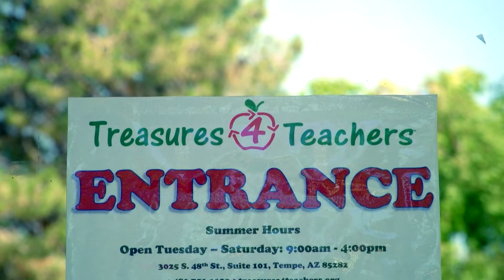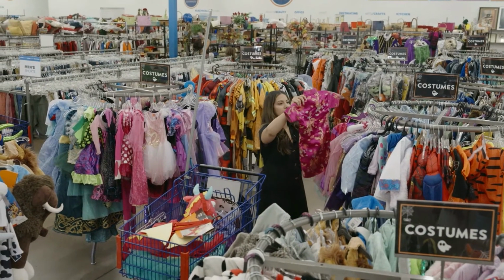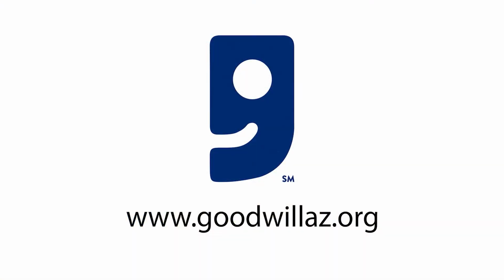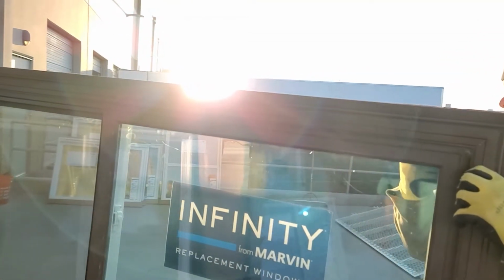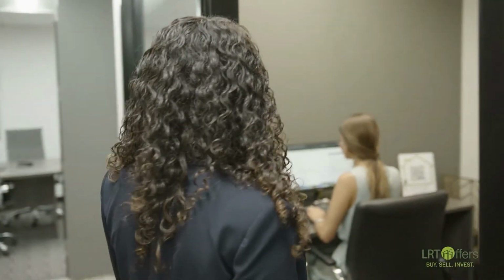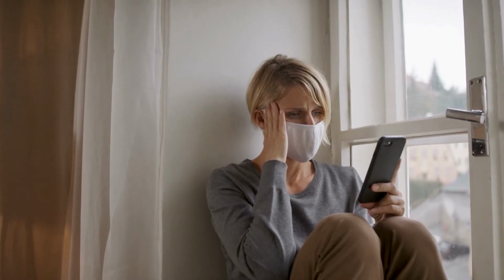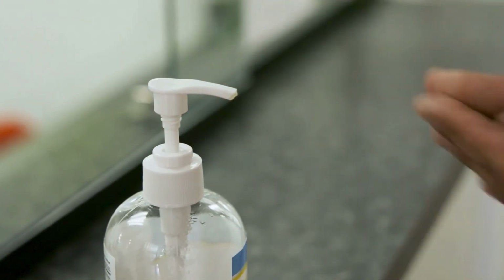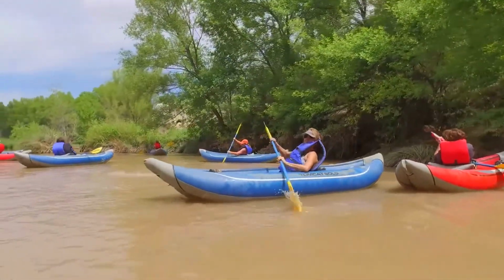Back to School Supplies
We take you to Treasures 4 Teacher as schools open up to talk about the resources they have for teachers.  We also talk Halloween costumes with Goodwill, show you how new windows can improve your home, selling your home for cash and a kayaking trip.

Arizona Living Ep147